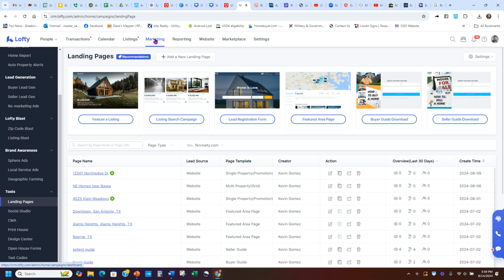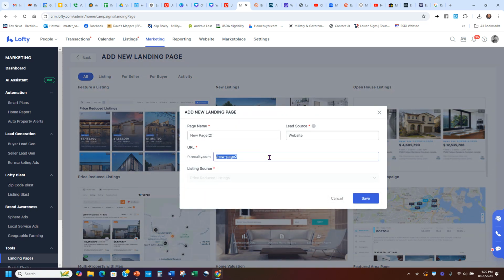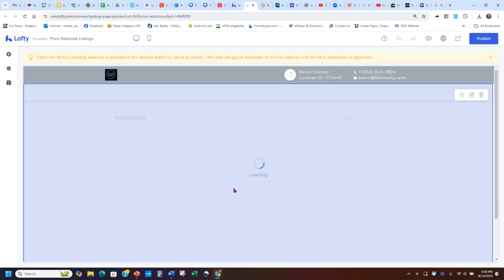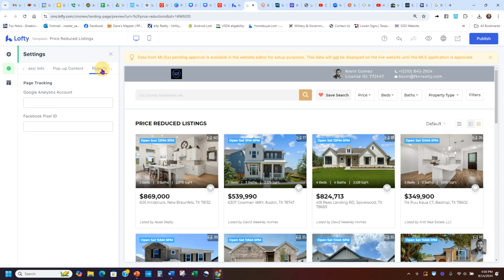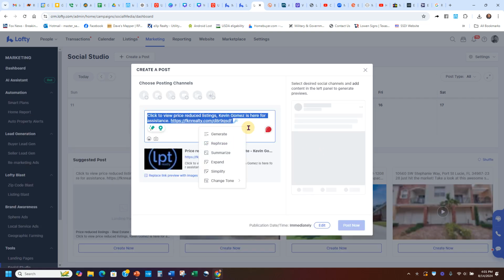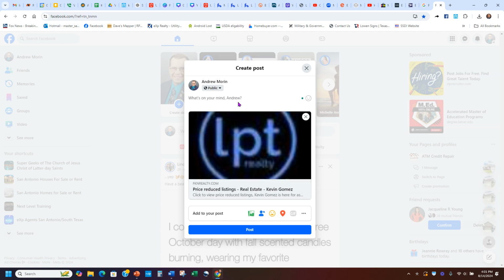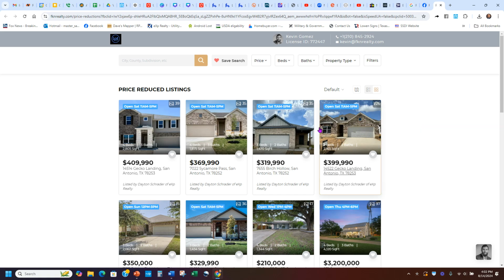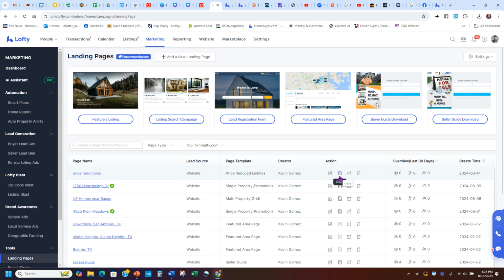Lofty | Lading Pages | List of Homes with Price Reductions!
Learn how to create a Landing page for all homes that just had a price reduction on the MLS!